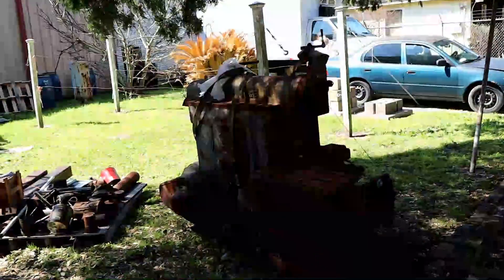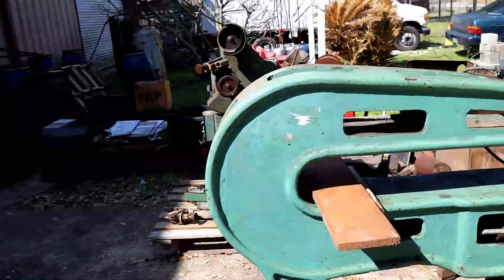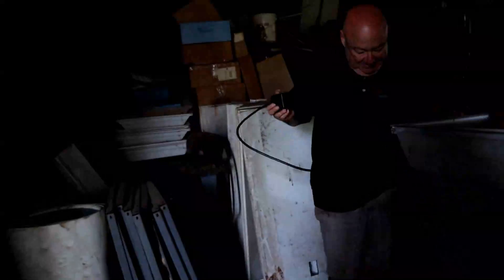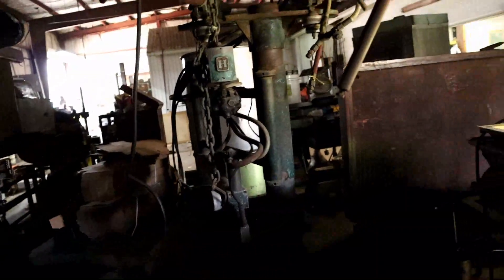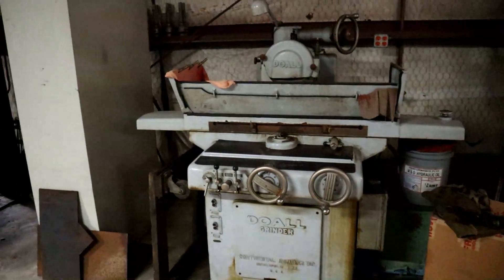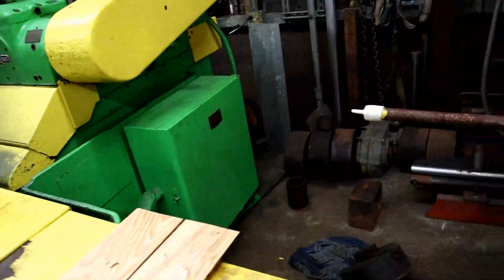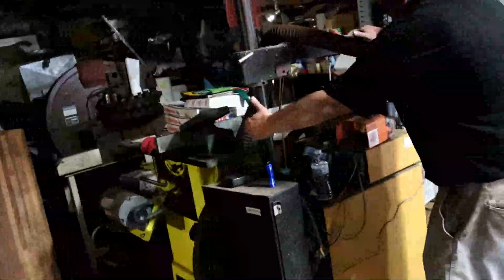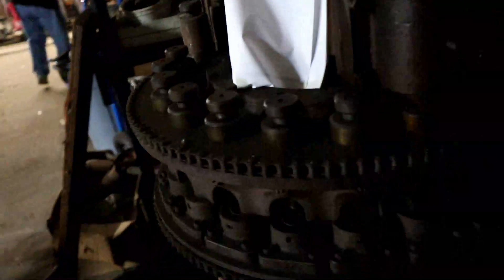ANOTHER Warehouse FULL of old Machines for sale... Better Hurry Though!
Found another machine shop , in HOUSTON TEXAS, where the owner has died and they are selling almost everything. Watch the Video and see if you see anything you like.. there are several tools we have no clue about... see if you can identify them :)

I have NO interest in this place and receive nothing!